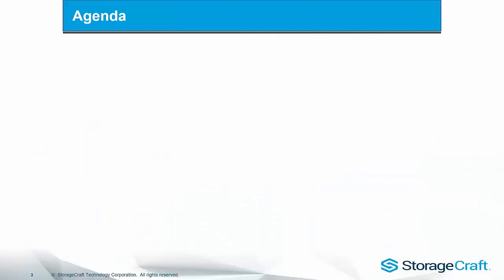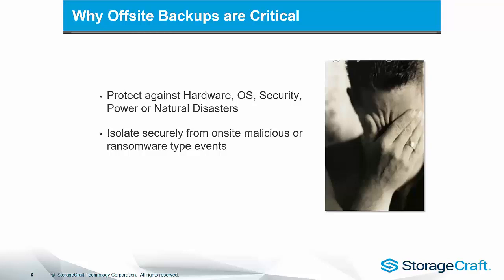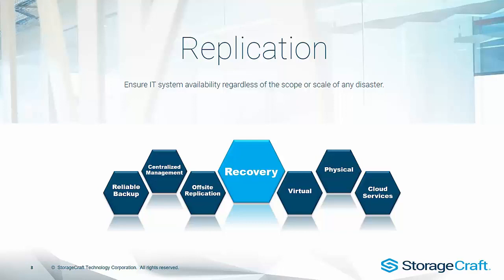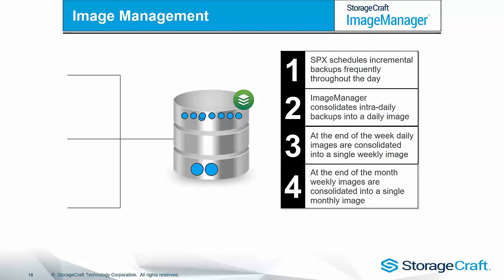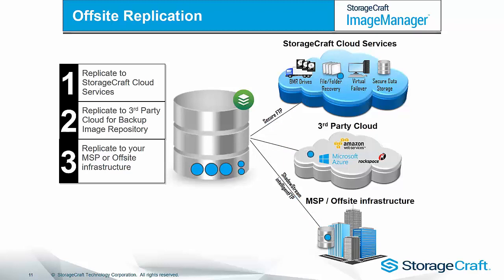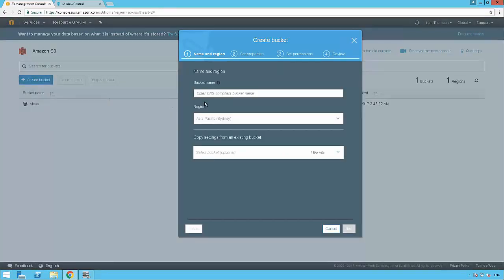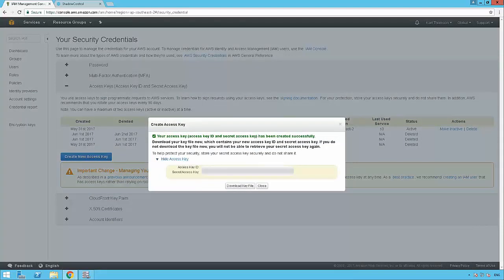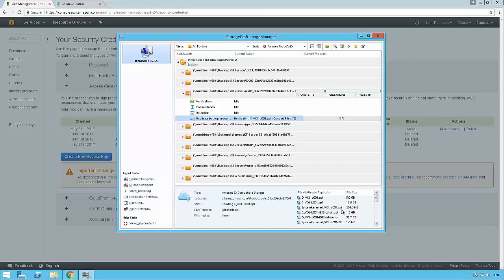Replicate ShadowProtect backups safely and securely to Amazon S3 directly from ImageManager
Tutorial by Karl Thomson on how to Replicate ShadowProtect or SPX backup images safely and securely to Amazon S3 directly from ImageManager